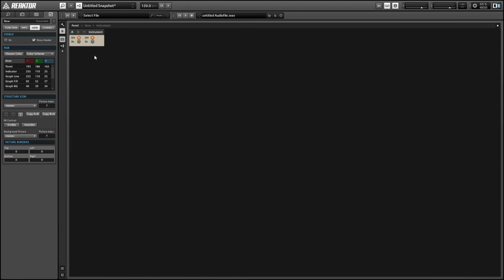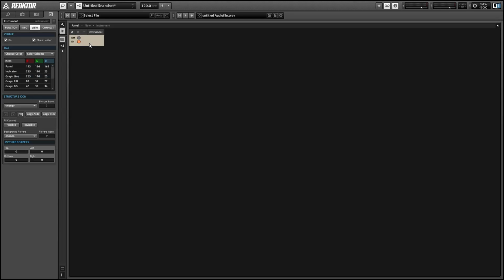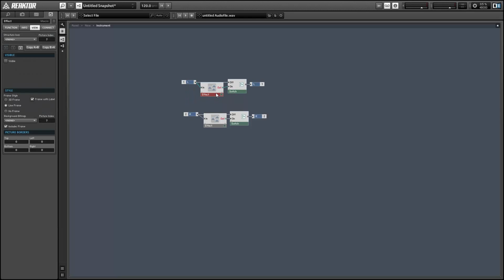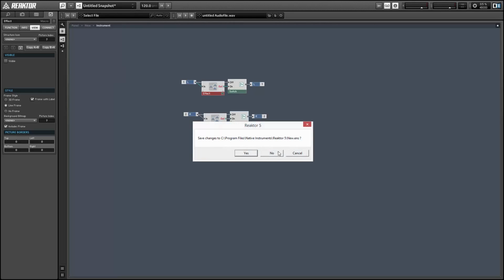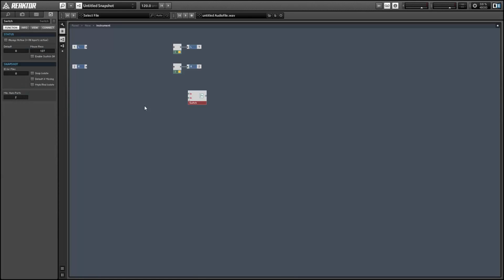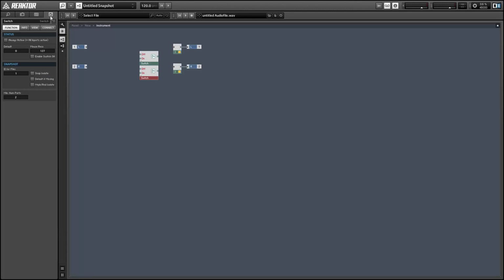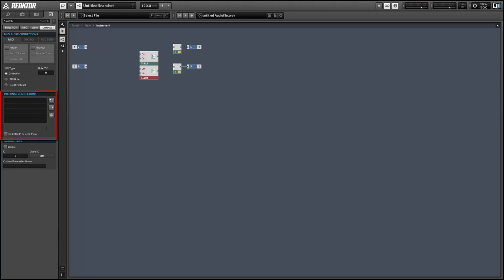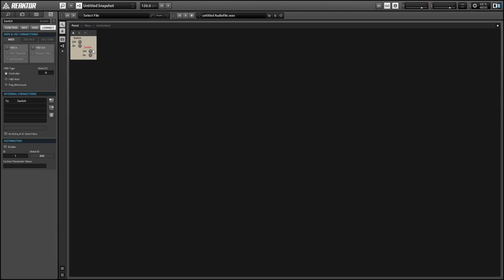NI Reaktor Quick Tips - Linking Switches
In this video, I show how you can link together controls in Reaktor to have one switch control another. This is particularly useful when  creating stereo effects.